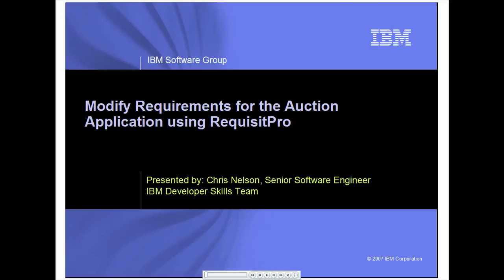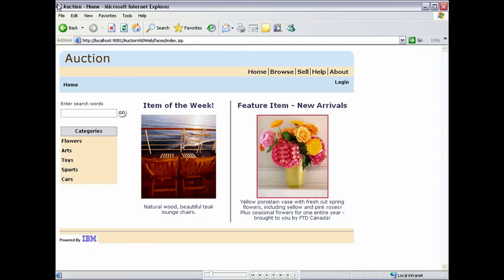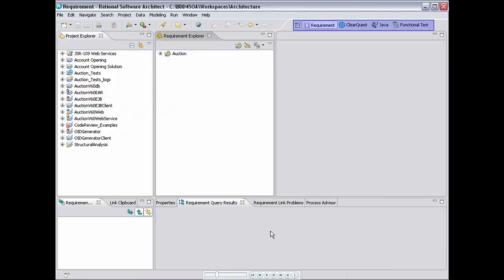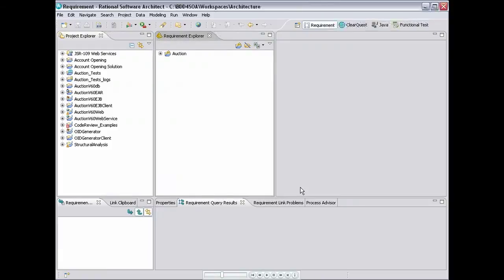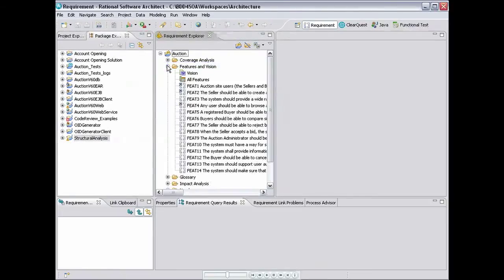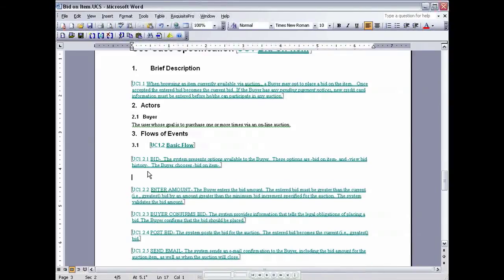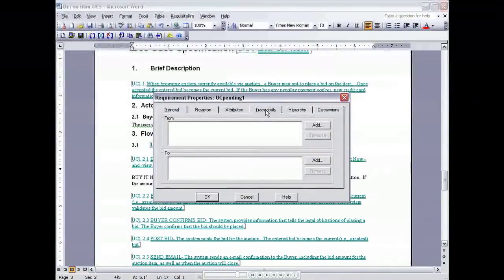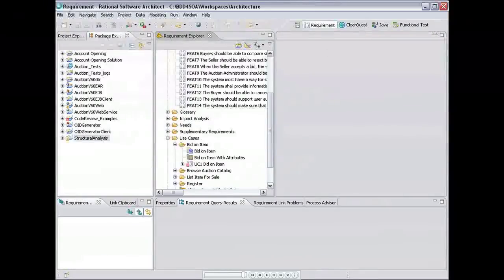Modify Requirements with RequisitePro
This demo takes you on a quick tour of the Auction demo application and the Eclipse platform. It also shows you how to take a new requirement for the Auction application and modify the requirements document using Rational® RequisitePro®. This demo is the first of a seven part series on effective software testing and software quality.